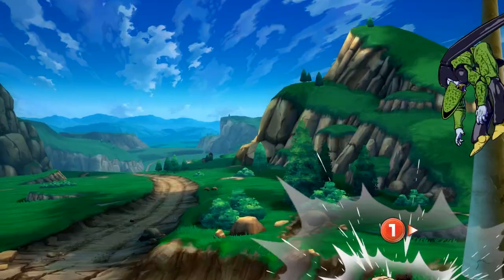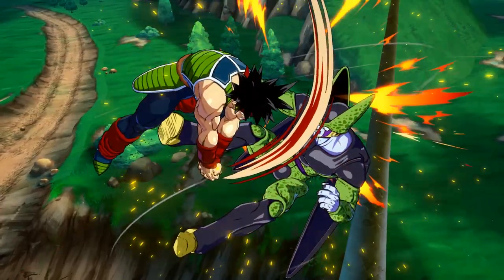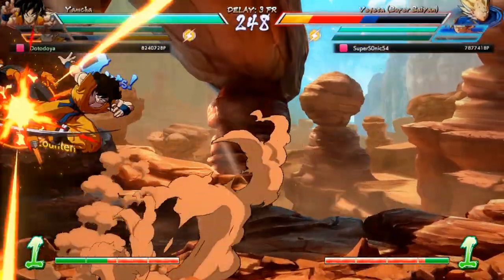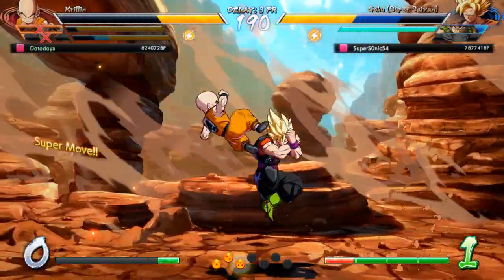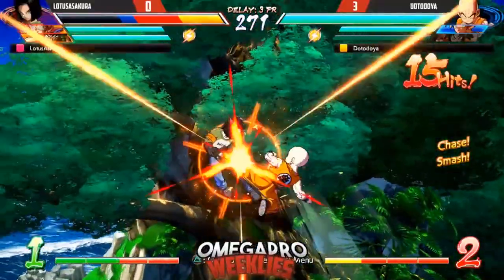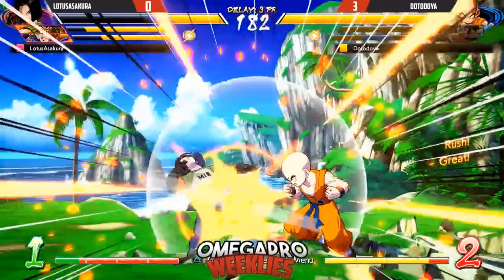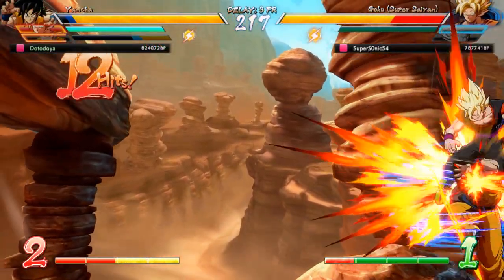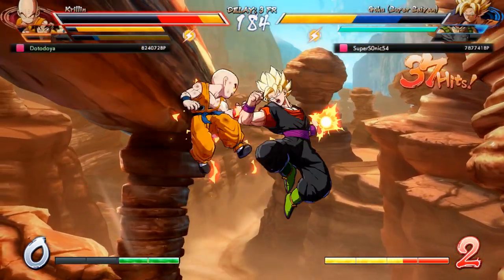IMPROVE YOUR OFFENSE! | A Beginners Guide To Conditioning In FighterZ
Looking to improve your offense in dragonball fighterz as a beginner, then this beginners guide on conditioning your opponent is the one for you! Dbfz is a fast paced game but taking the time to think two steps ahead will help you secure more ranked points and wins

High ranked dragonball fighterz guides for tips in your ranked matches!